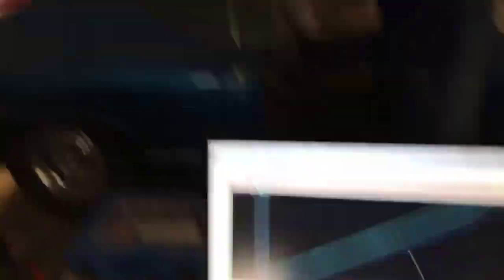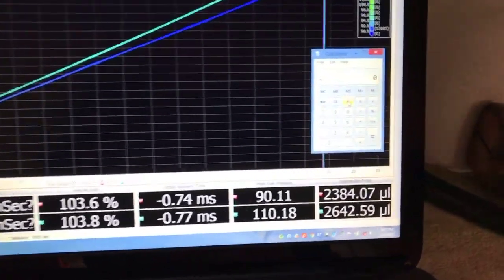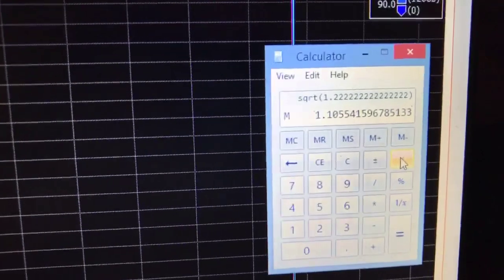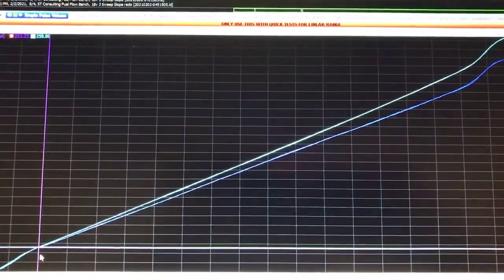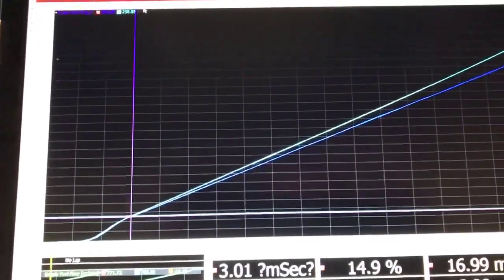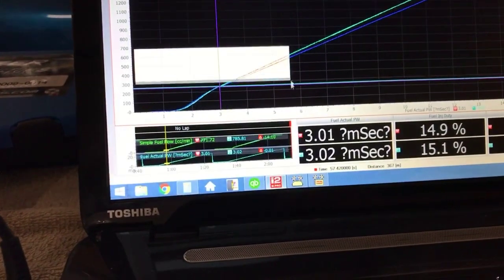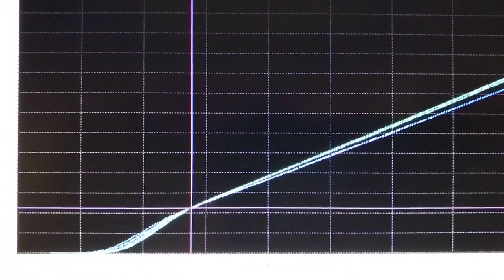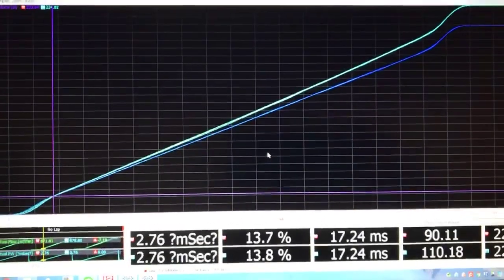How Fuel Pressure affects Injector Flow Rate - Tuned By Shane T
The Fuel Pressure Difference between the Fuel Inlet (Fuel Rail Pressure) and the Injector Discharge (Manifold Pressure) affects the flow rate of the injector. It also has some effects that seem to work backwards. A discussion and some reference flow data is discussed to illustrate the concept. A Atomizer Racing 850 PPH (7300 cc/min) Injector is used for the discussion at 110 psid and 90 psid for comparison.